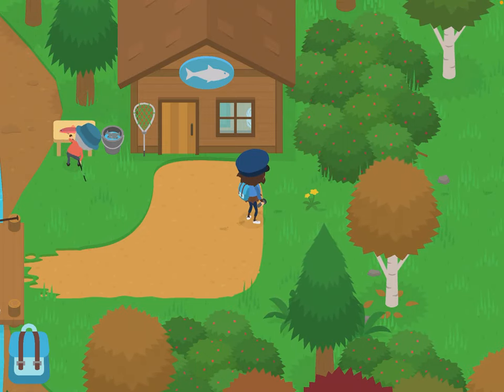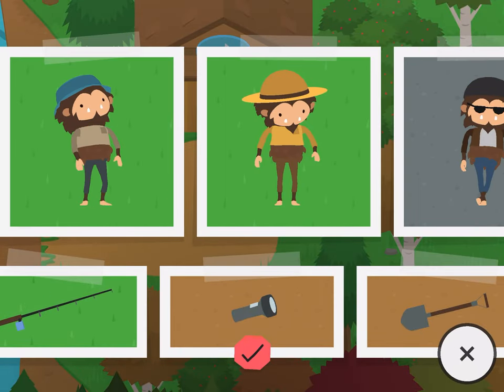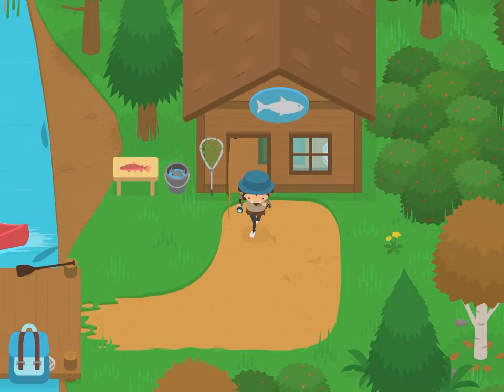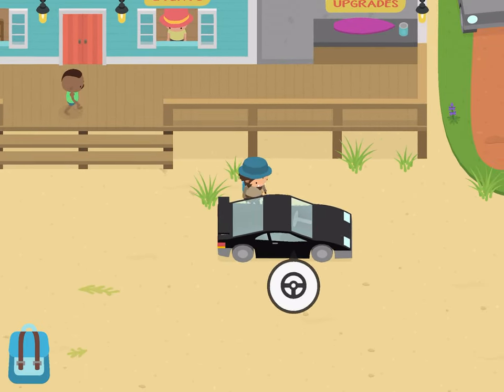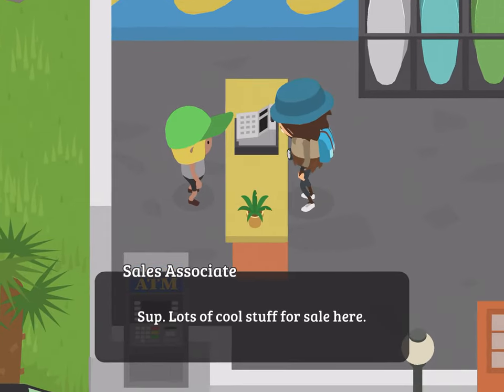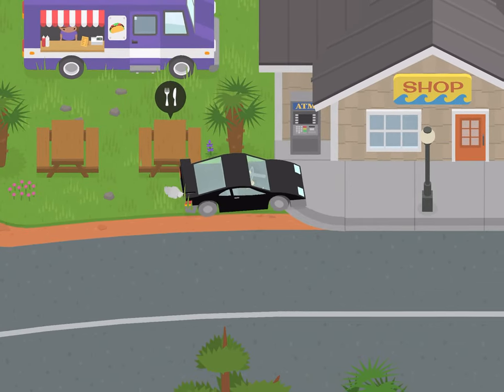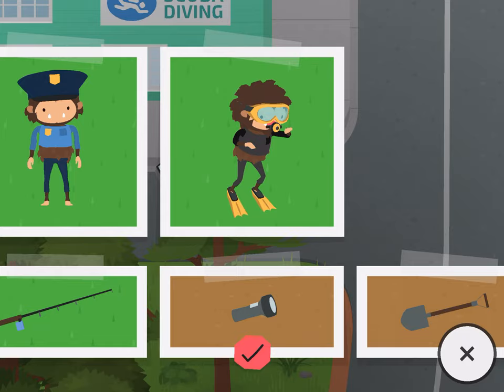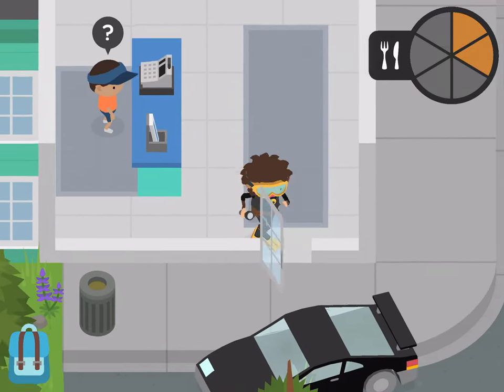How to Find Outfits: Fisher, Beach, Scuba - Sneaky Sasquatch Tips and Tricks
Today I will show you how to find the fisher, beach, and scuba outfits.